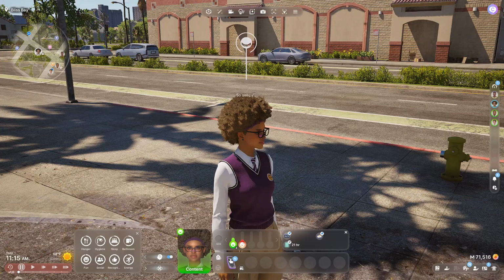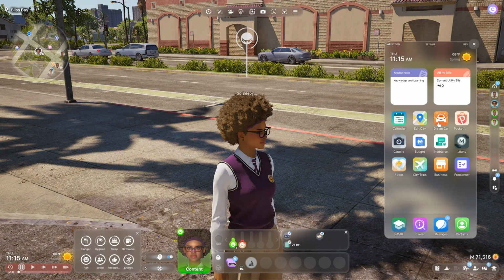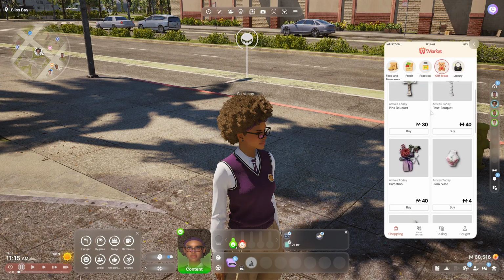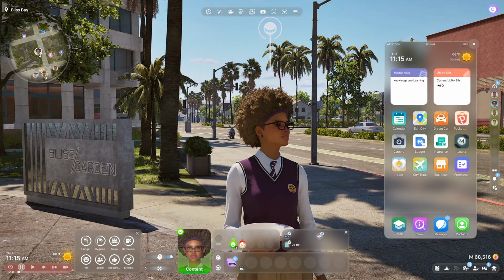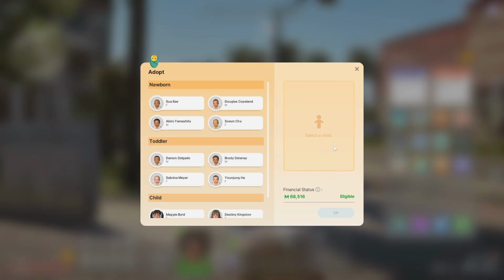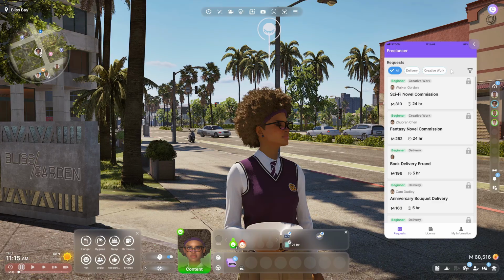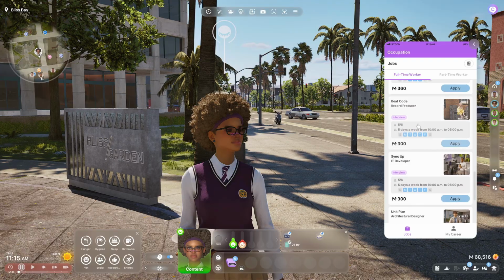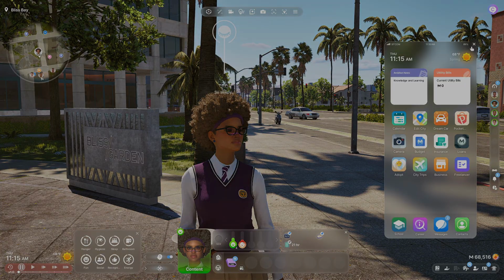Breaking Down Every Phone APP + Shortcuts & Fuctions | inZOI Live Mode Walkthrough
Hey boos! We're back with part 2 of inZOI Live Mode Walkthrough where I walk you lovelies through the live mode and going over each detail in depth so you can enjoy inZOI just a little bit more. Timestamps are listed below and be sure to leave a comment whether you found this walkthrough helpful or if you felt I missed something.

Timestamps:

00:58 - Inventory
01:50 - Phone Walkthrough
02:50 - Ambition Notes
03:45 - Calendar
04:50 - Dream Car APP
06:10 - PocketMart APP
11:05 - Camera APP
12:05 - Budget APP
13:00 - Insurance APP
13:45 - Loans APP
15:05 - Adoption APP
16:00 - City Travel APP
17:40 - Businesses APP
18:20 - Freelancer APP
20:30 - School APP
21:30 - Career APP
25:50 - Message & Contact APPs
27:00 - Outro

/ cydnaide   - Tiktok
/ cydnaide   - Twitch
/ discord   - inZOI Discord server link (Not my channel's personal discord)